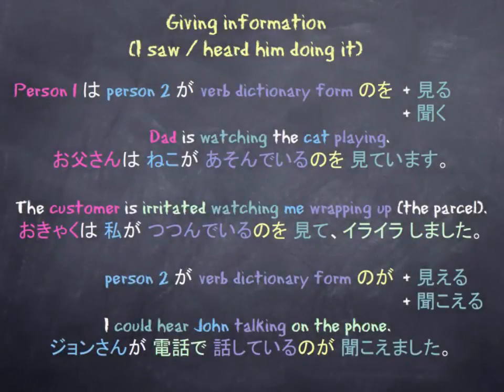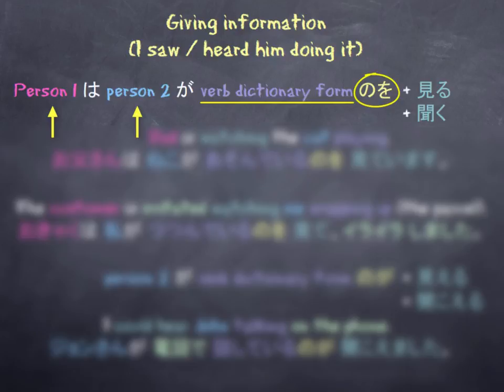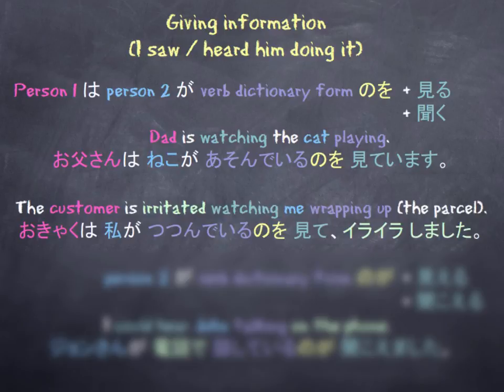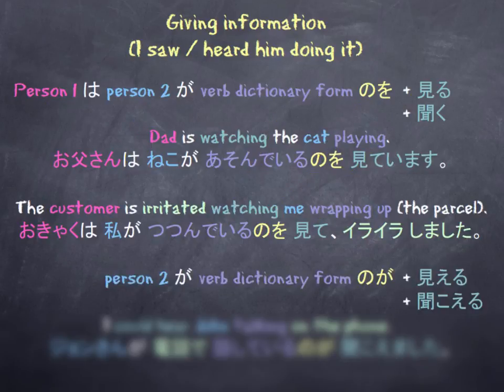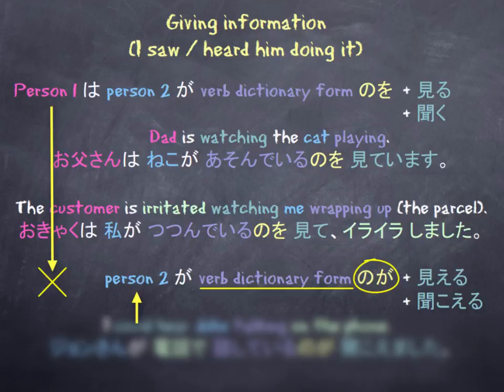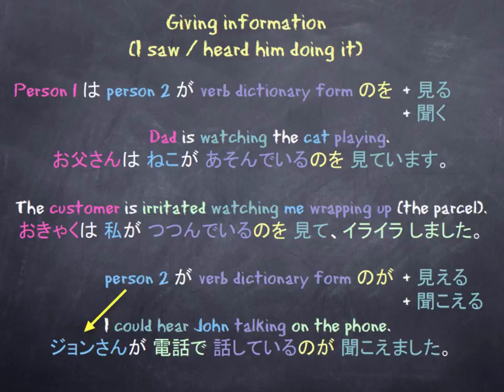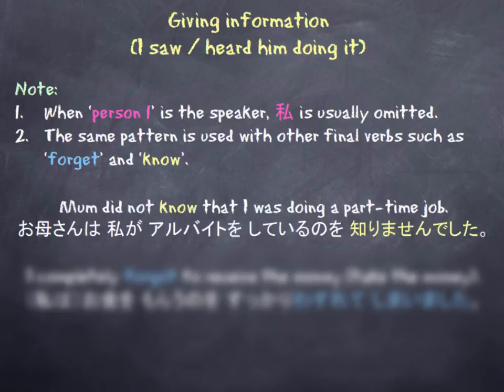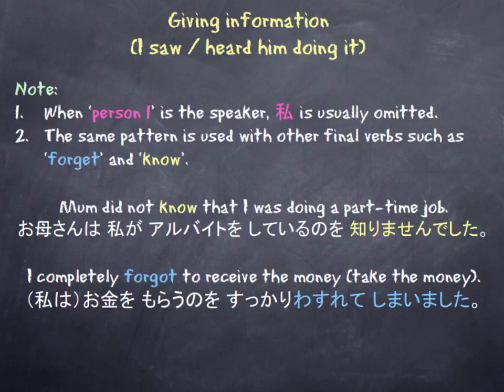Mirai Course Book 6 Topic 32 - Giving information using 〜のを見る or 聞く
This tutorial explains how to express that you saw or heard someone doing something using 〜のを見る or 聞く. For example, "I could hear John talking on the phone."